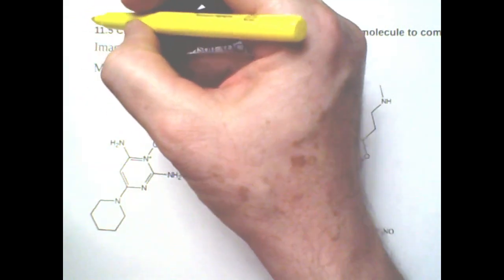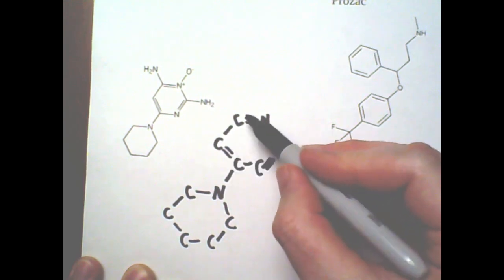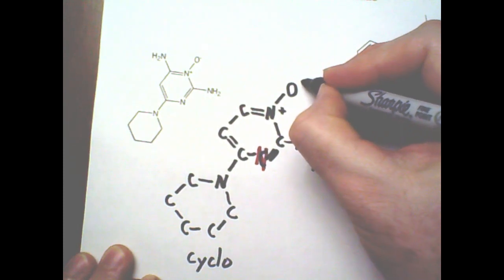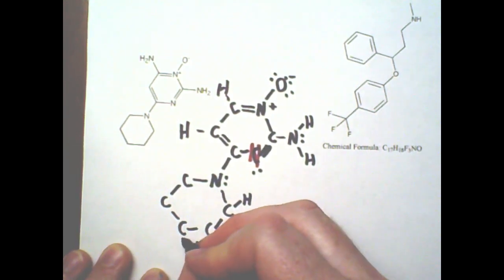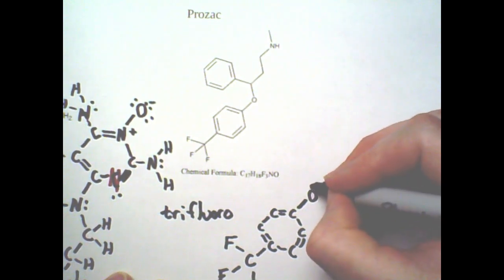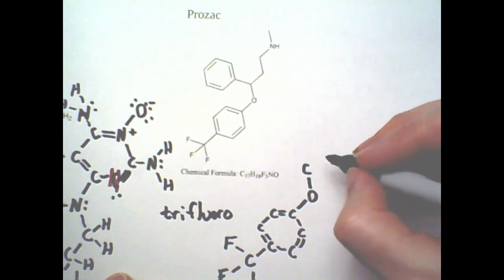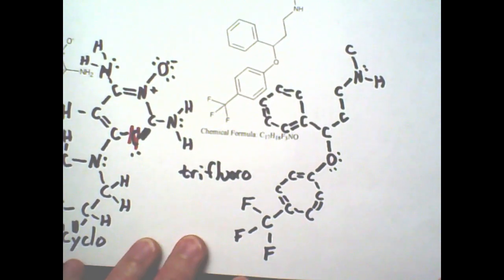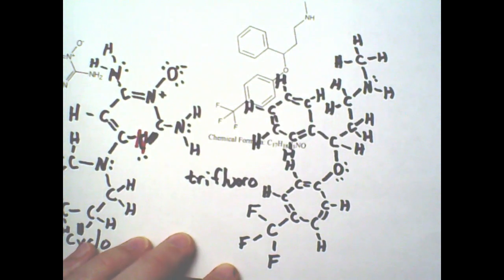OBio 11.5 draw expanded Lewis structure from more complex skeletal structure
Exercises in adding implicit hydrogen, carbon, and lone pairs to skeletal (line-angle) structures of common drugs.